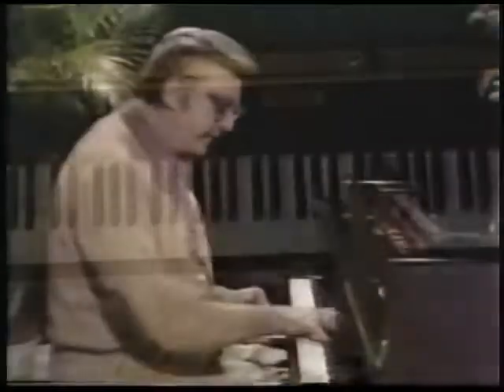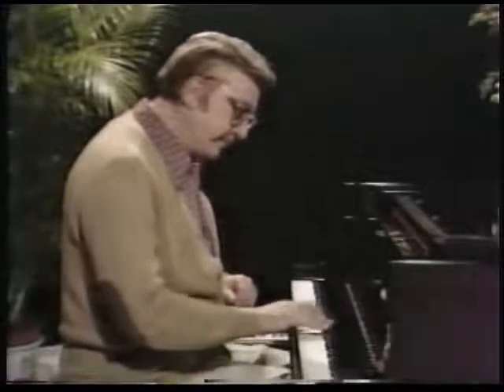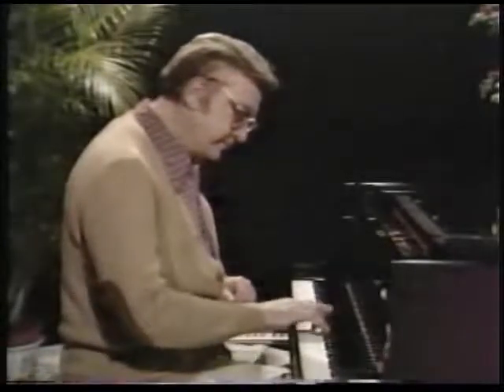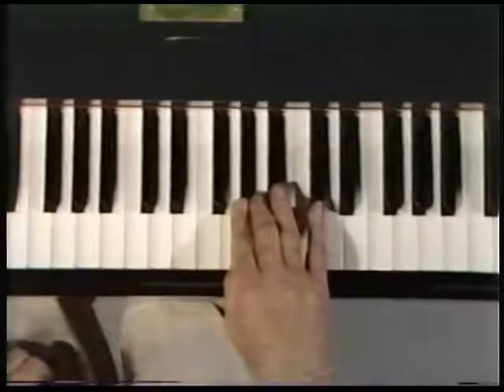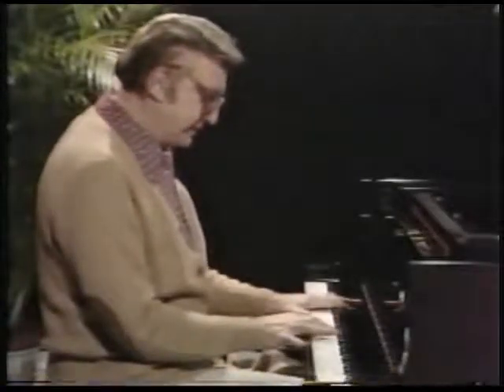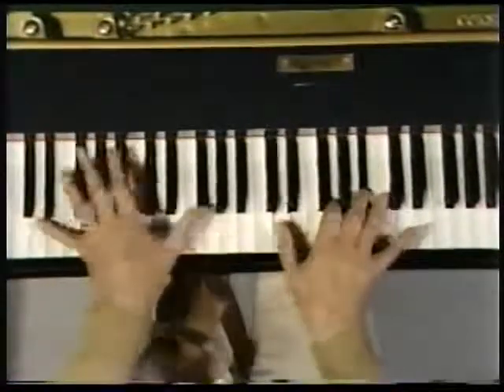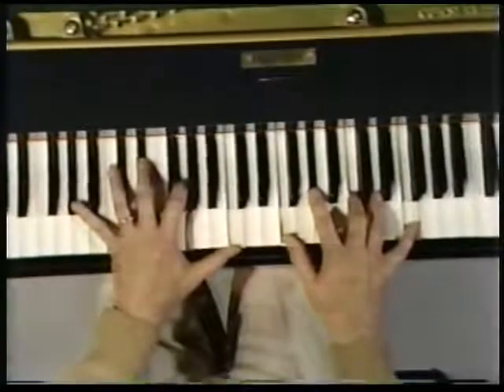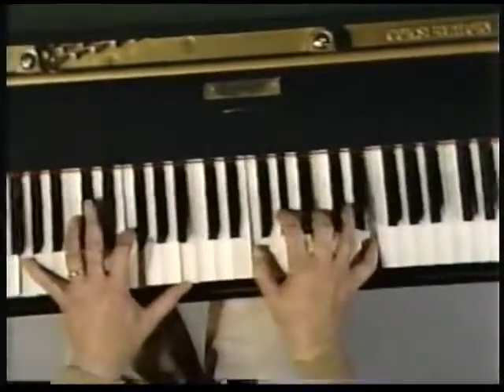STEVE ALLEN teaches jazz piano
thats all folks!!